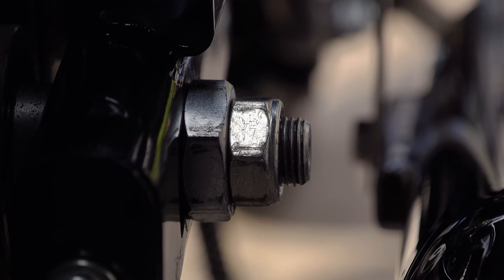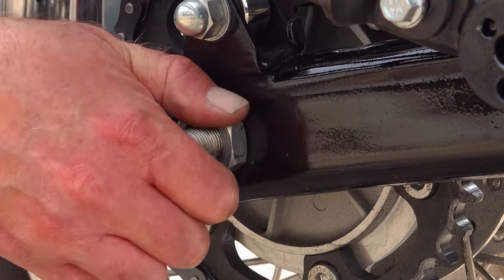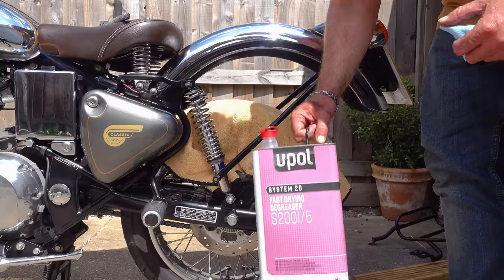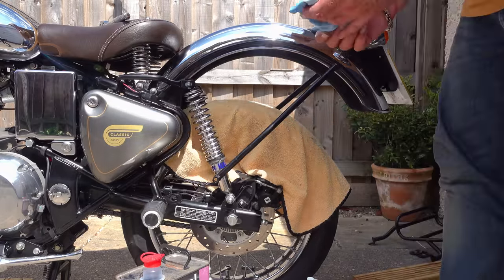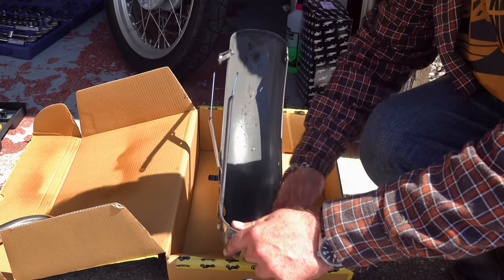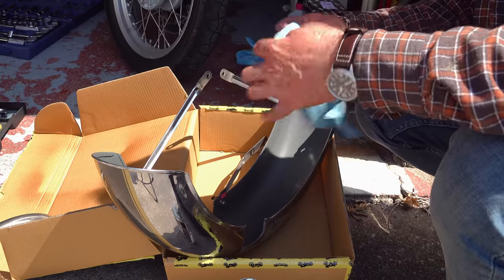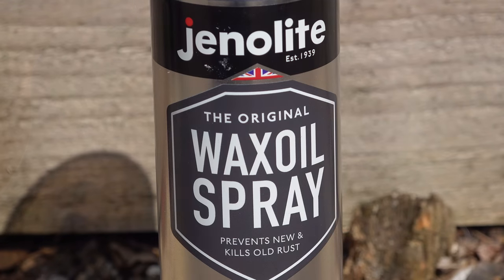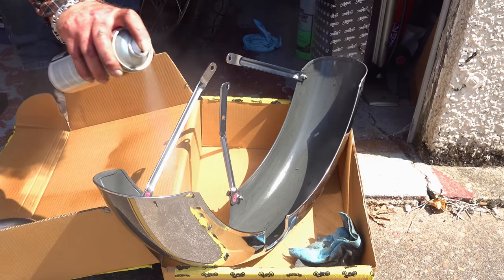BEST corrosion protection for your motorcycle? NEW KID ON THE BLOCK!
Thanks to all the viewers who have put this product forward for review. It certainly looks promising. High quality fine grade WAX OIL spray from JENOLITE the automotive rust management experts. Formulated to protect the vulnerable areas of your machine over a full British winter with just one application!
JENOLITE wax oil spray 500ml.